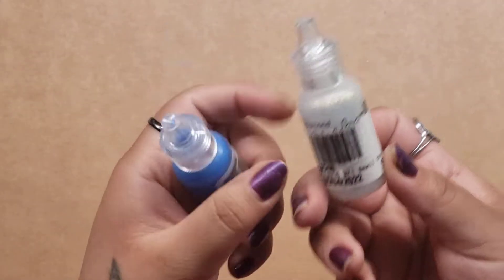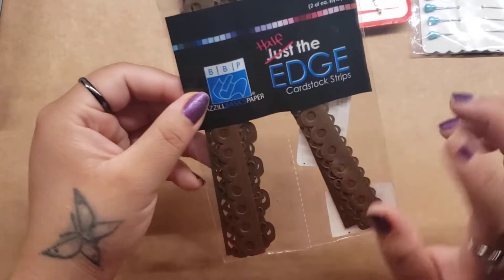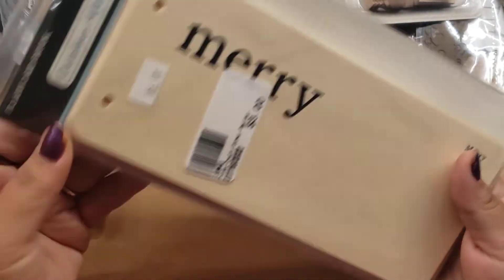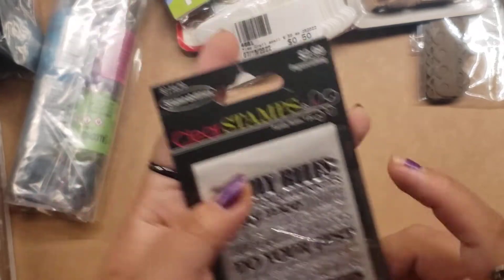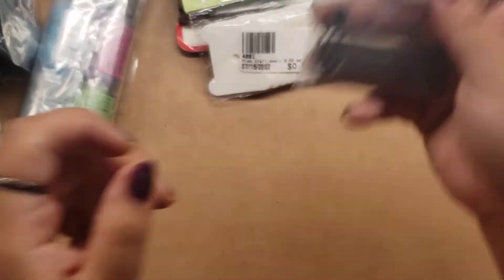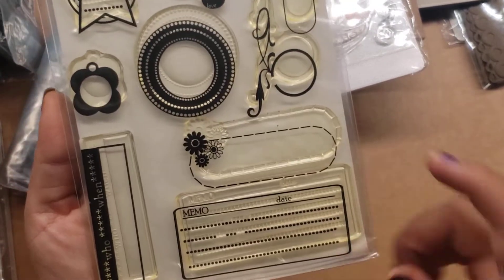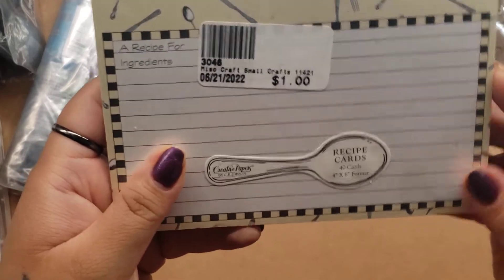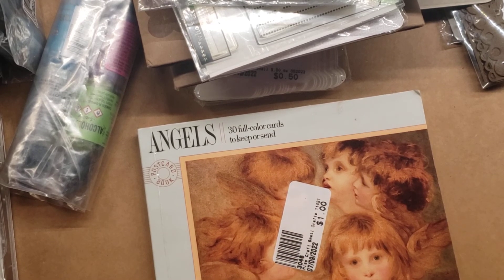thrift store haul 🤯